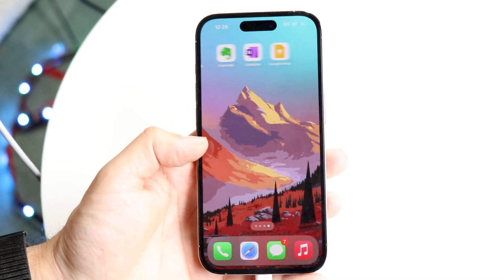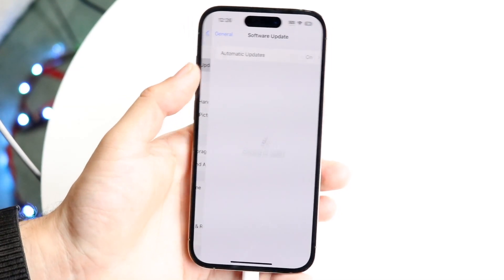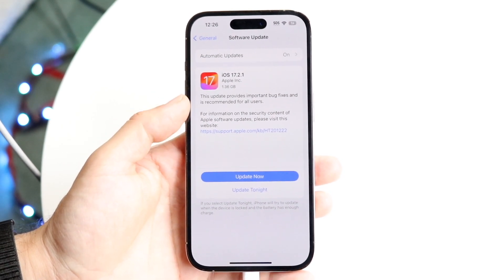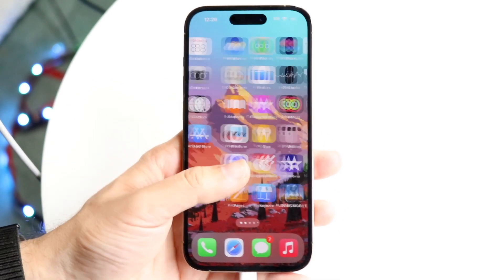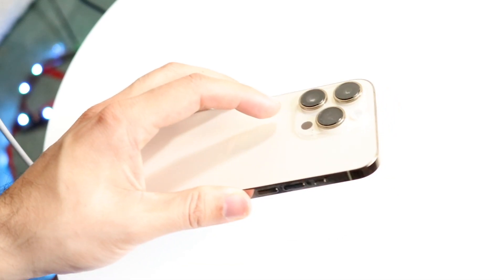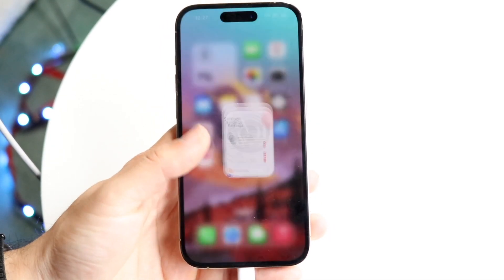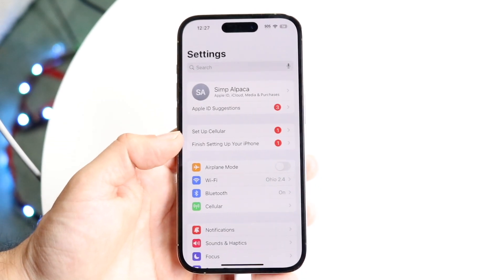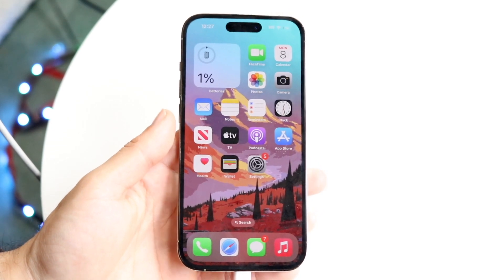How To FIX Missing Features On iOS 17!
Here is exactly How To FIX Missing Features On iOS 17!